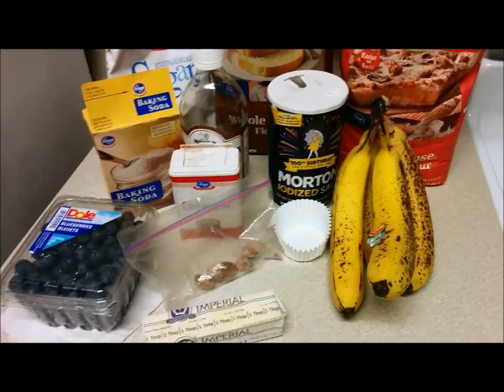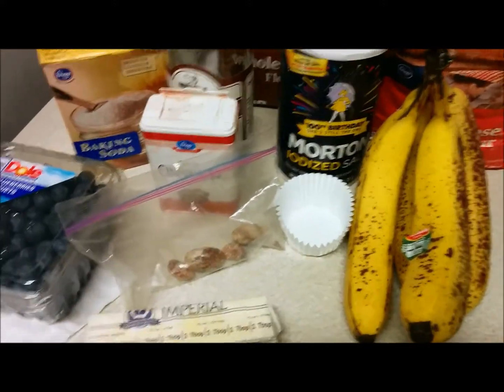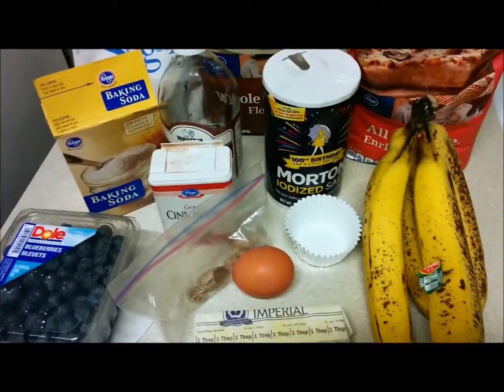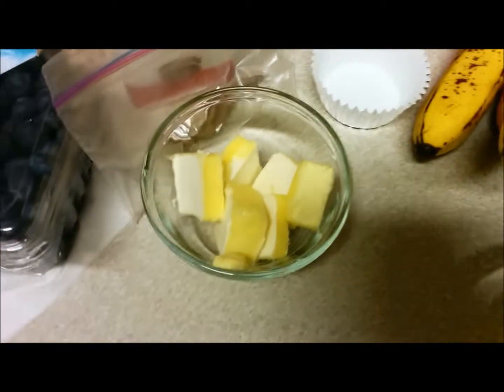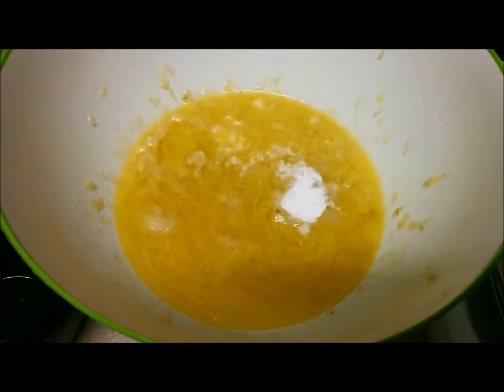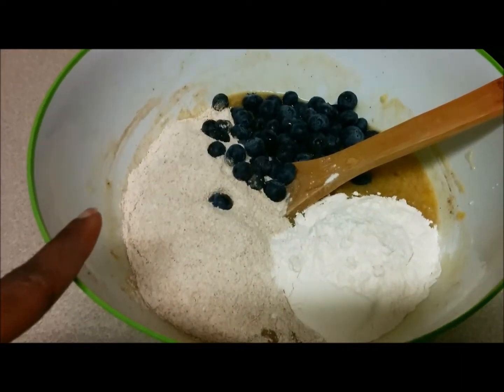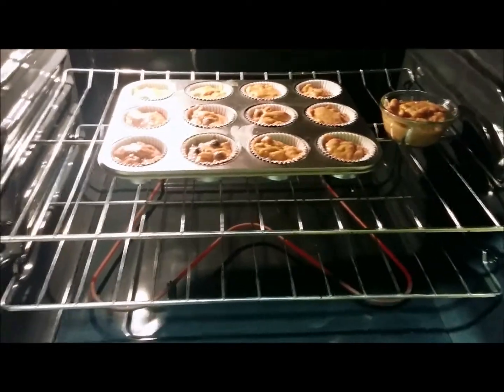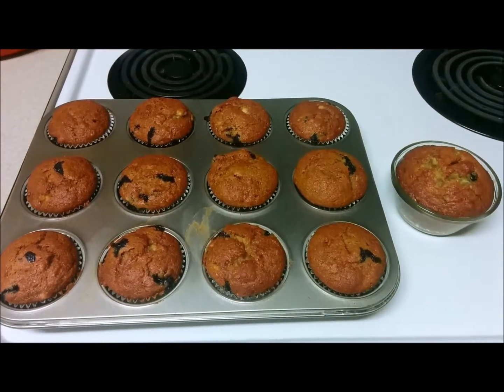Blueberry Banana Muffins